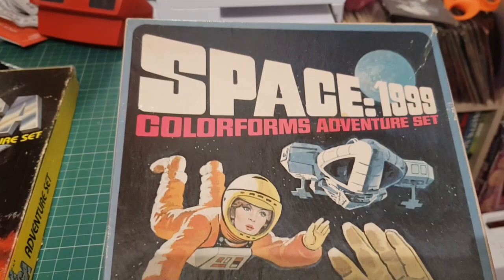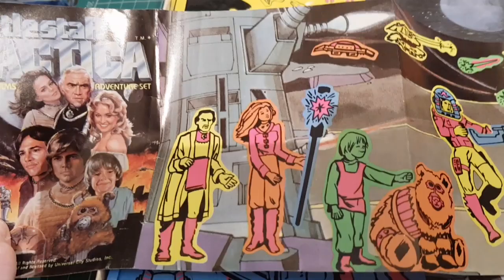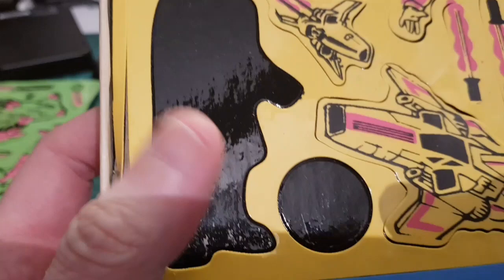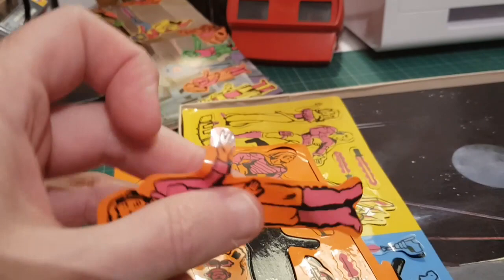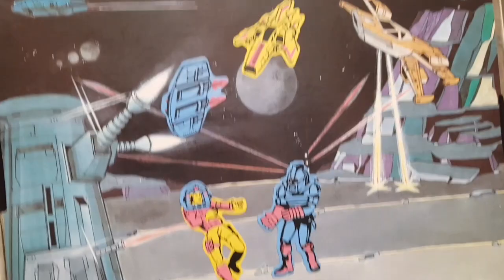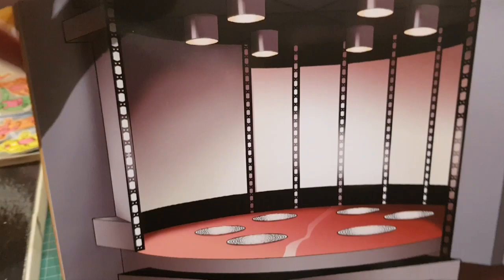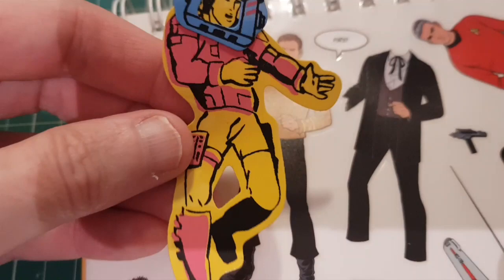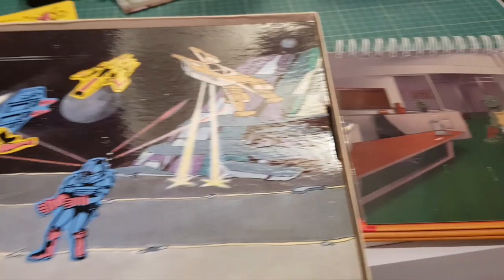Colorforms Battlestar Galactica Adventure Set Plus "Stuck on Star Trek"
A look at the very large Colorforms set from the  1970's TV show "Battlestar Galactica" plus a bonus look at a brand new Colorforms style Star Trek set